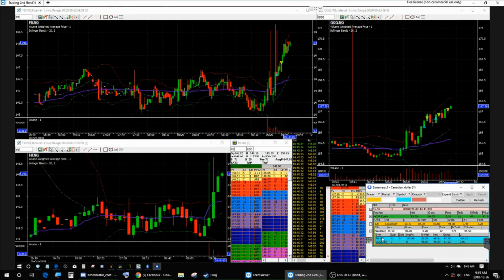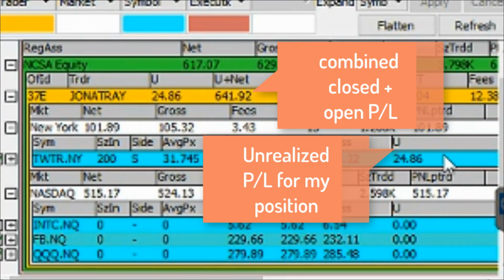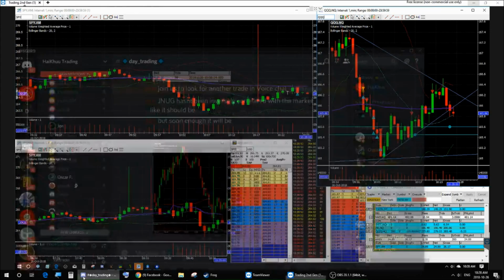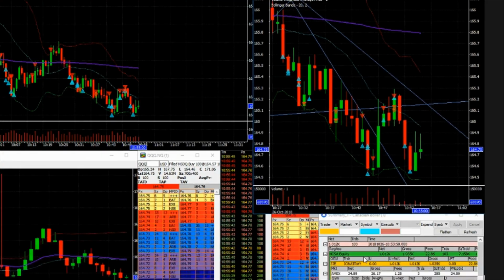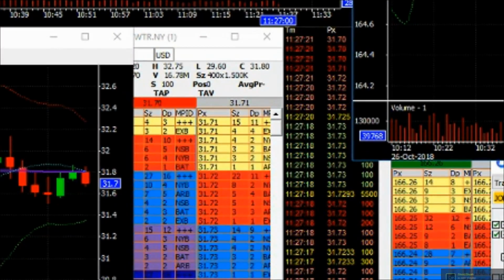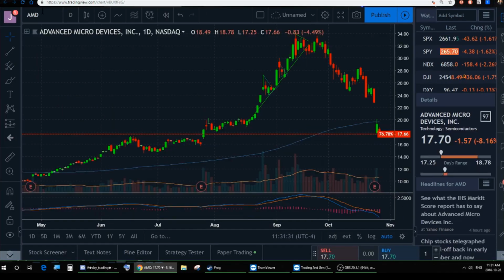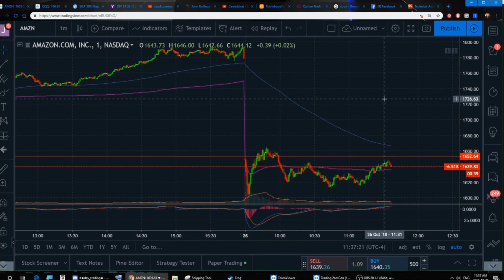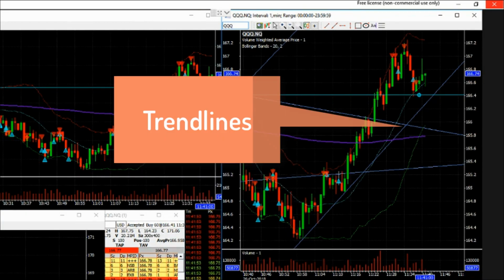US and Canadian professional day trading strategies intro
In this video you will find out how I use my platform and make consistent profit throughout the day.

NOTE: Red arrows are SHORT, Blue arrows are BUYS (long) or Covering shorts. Yellow arrows down are SELLING out of long positions!